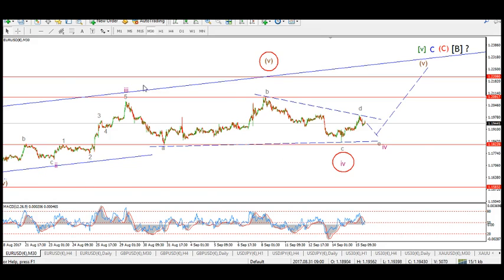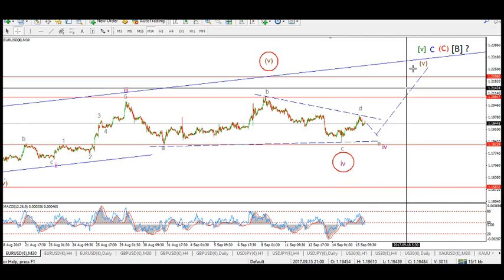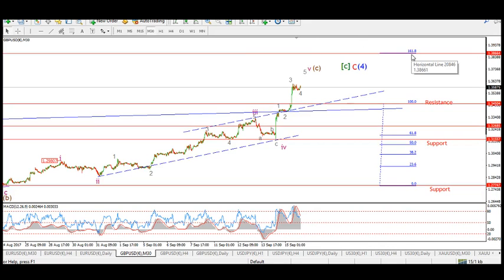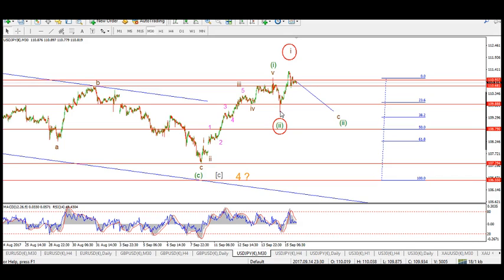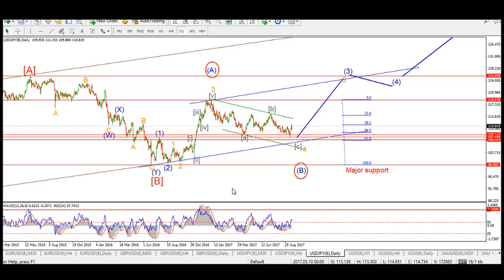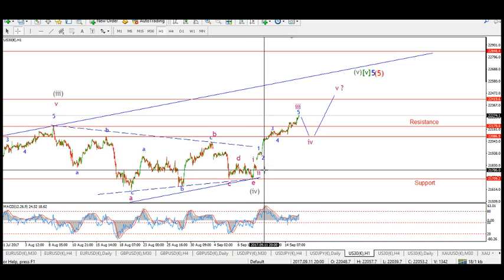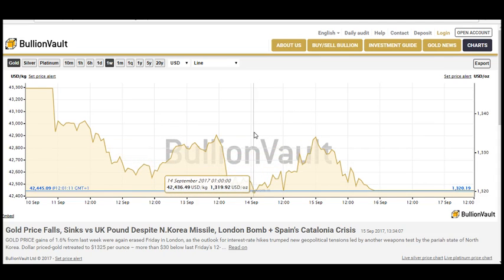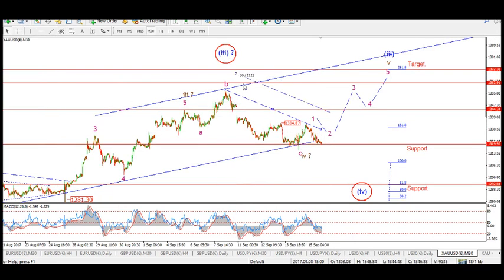Elliott wave weekend video review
elliott wave Gold, Dow jones, Eurusd, gbpusd, usdjpy.